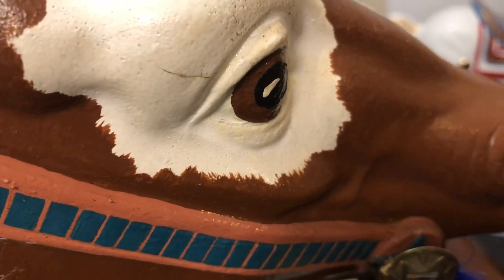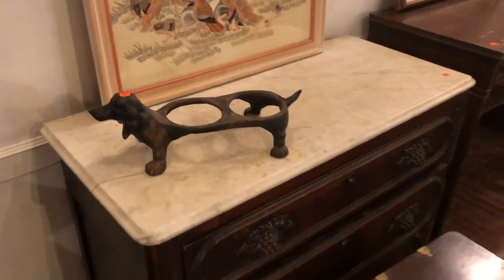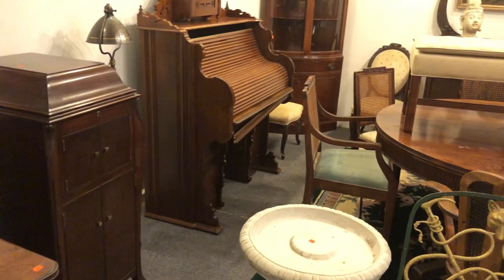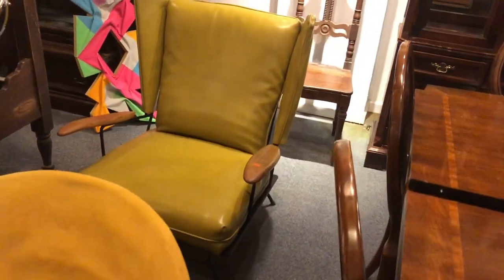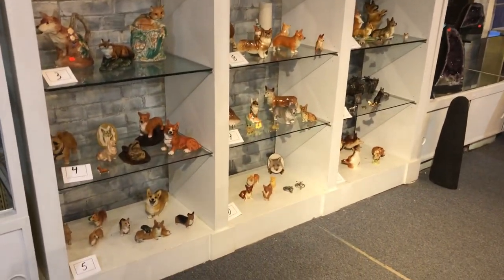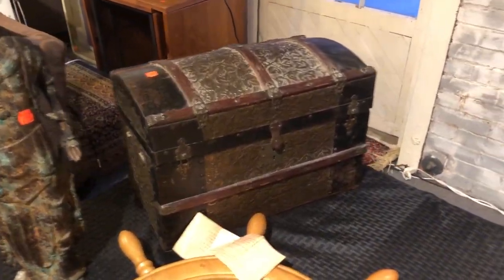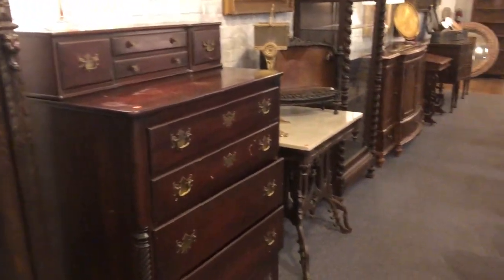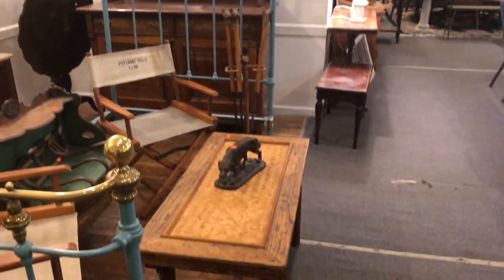Carats & Corgis at Caplan's...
In our Savage Mill Gallery located 8600 Foundry Street, Historic Savage Mill, MD 20763 in the Cotton Shed Building we sell at  admission free public Auction a Greenspring Valley, MD Estate to include:

Beautiful Formal, Mid-Century & Victorian Furniture to include Henredon Dining Room Suite, good Gothic, Eastlake Marble Top Victorian Tables, Carved Victorian includes large Armoire, Lion Head Bookcase, Beds, Eastlake Sideboard, Etagere, tc., Mid-Century Chairs, Oak & Mahogany Corner Cabinets, Victrola, new Counter Height Kitchen Island & Stools, many Trunks & Luggage, etc. Sterling Silver includes Repousse Holloware and old Baltimore Flatware, Gorham Sterling Xmas, Pillboxes, etc., Gold Estate Jewelry  includes Antique 3 Carat Diamond Ring with Appraisal, 4 beautiful Amethyst Geodes includes matched pair, Lighting and Stained Glass Panels,  200pc collection of Porcelain, Metal, China Corgis and Foxes, Clocks, large Group of Wrist Watches mostly modern, Oriental Marble Bust and Bronze Figures, almost complete Lincoln Penny Set 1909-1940, old Tokens, some Coins, Old Military Medals, Haitian modern and American Victorian Oil Paintings, Antique CW DeKnight Iron Safe, Plastic Carousel Horses and a Mini-Cooper Automobile runs good and more!

Note: A very full sale from a Greenspring Valley Baltimore Estate.  Starting Outside our Building at 4:30pm with 50+ Prints & Pictures and dozens of Indoor & Outdoor Furniture Pieces.  Absentee Bids, Credit Cards Accepted.  Preview at Noon Sunday. Immediate removal not required.

Information and photos:

Caplan's Auction Co.